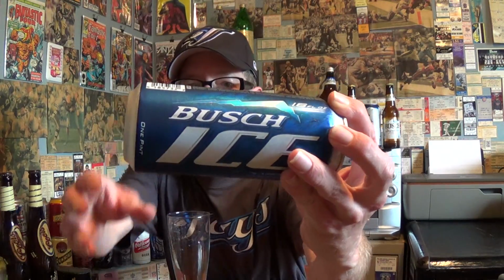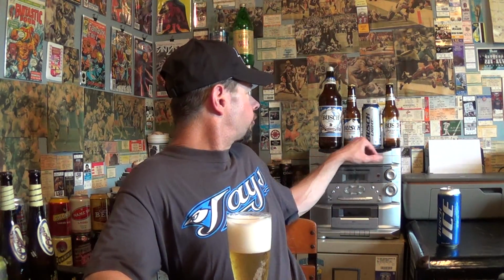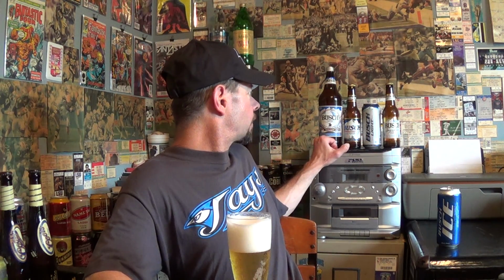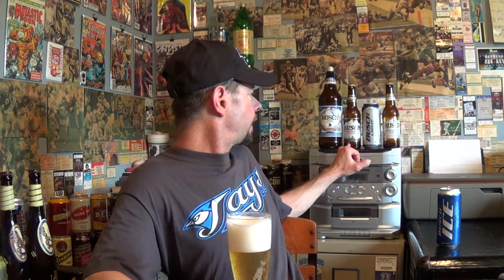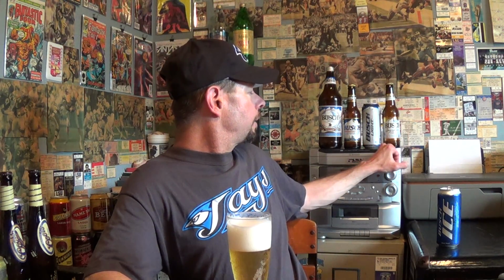The Ice Beer Project: Busch Ice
5.9% alcohol. Introduced in 1995. An InBev brand.